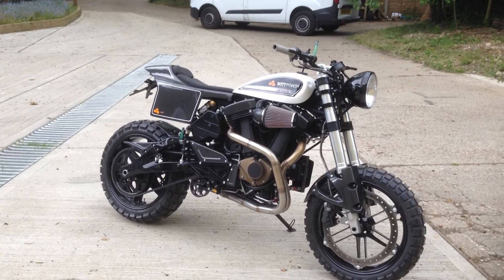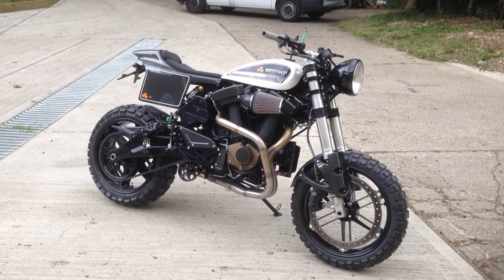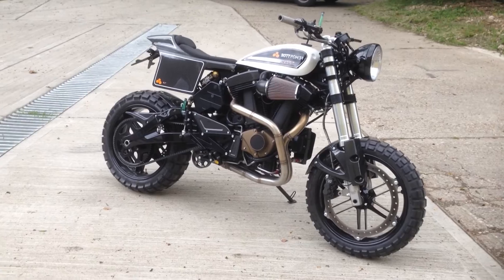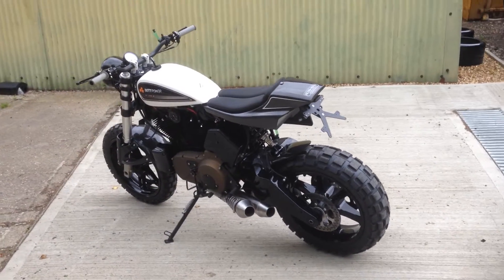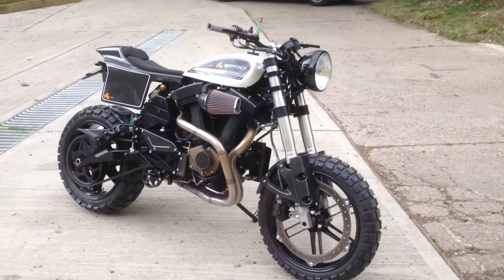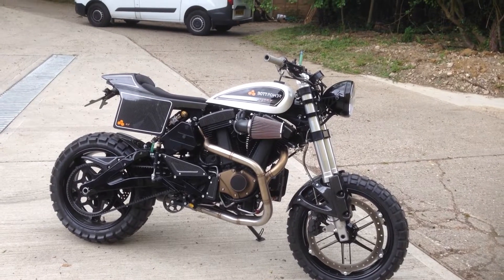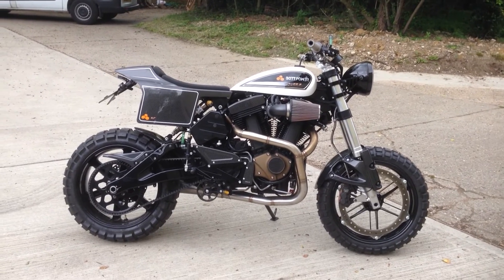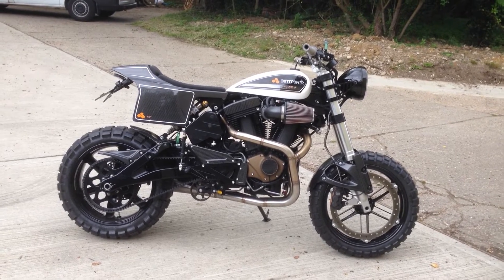Converted Buell Ulysses Adventure Bike | Bottpower Flat track kit | Back Street Heroes Spotlight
In this custom bike spotlight, we're taking a look at a BOTT Power flat track kit that has been used to modify a Buell Ulysses Adventure Bike.